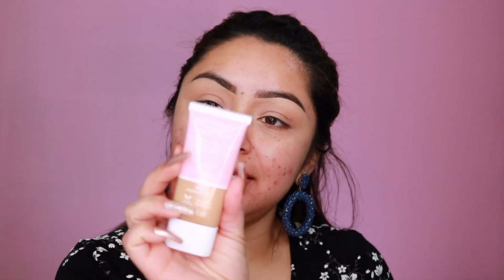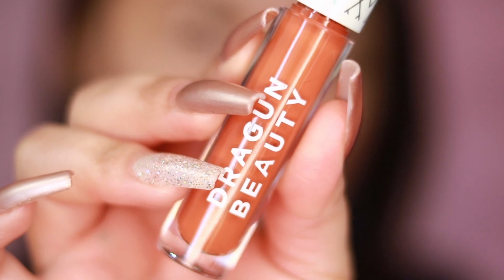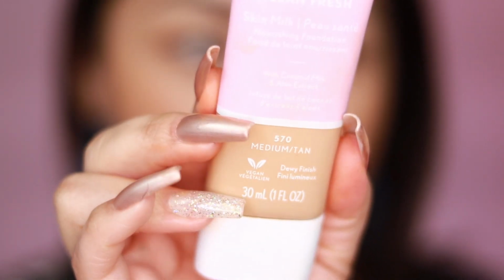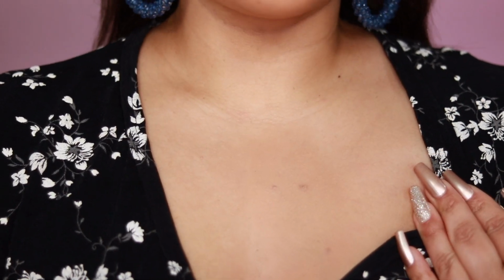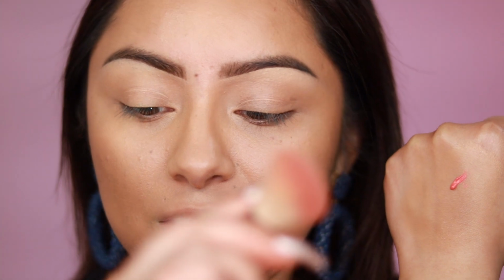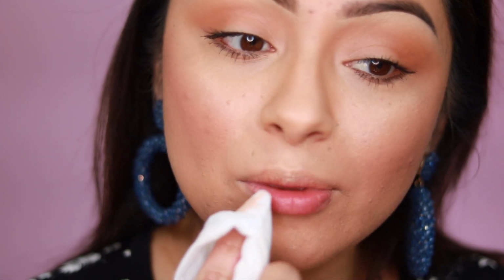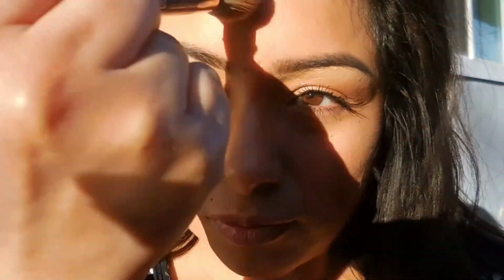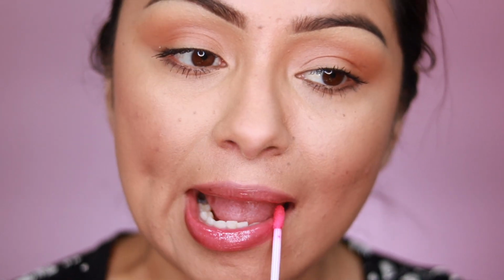CLEAN FRESH BY COVERGIRL | NO MAKEUP, MAKEUP LOOK ON ACNE PRONE SKIN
Hiiiii,

It's me I'm back with another video!  Remember, practice makes perfect. I am learning everyday and not for a second do I think I am better than anyone. I like to share makeup/hair tips and tricks with you all in hope that I inspire you to step out of your comfort zone and have a little fun :)

XOXO Tracey

COVERGIRL SKIN MILK FOUNDATION 570 MEDIUM/TAN: $9.99

COVERGIRL CLEAN FRESH CREAM BLUSH 350 FLUSHED: $10.99

COVERGIRL CLEAN FRESH TINTED LIP OIL SWIPE RIPE: $10.49

CLEAN FRESH COOLING GLOW STICK IN ' SO GILTY': $10.99

Cut crease brush I always use:
Level 2 Artist's Loft brush:

SAVE 10% USING CODE TRACEY10 AT CHECKOUT OR CLICKING THE LINK ABOVE

👛 Shop AliExpress vía my link and get $19 credit to shop

🎥📸MY FILMING EQUIPTMENT:

2 softboxes :

10 feet backdrop stand:

Ring Light:

Canon T7i Body Only:

Sigma 30mm lens: